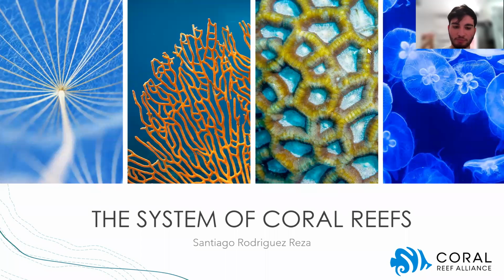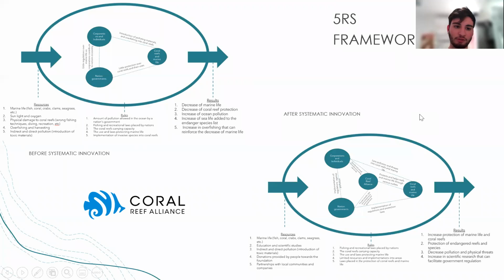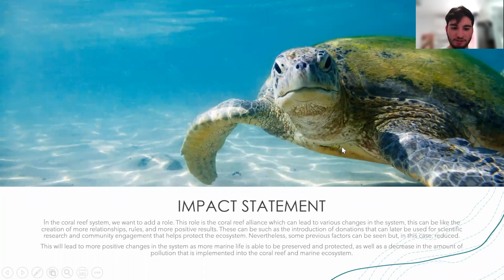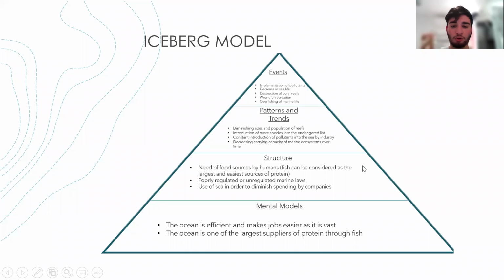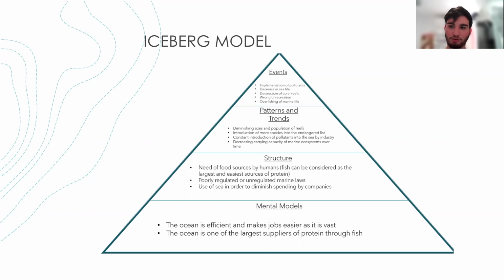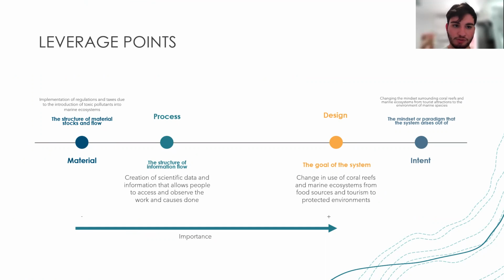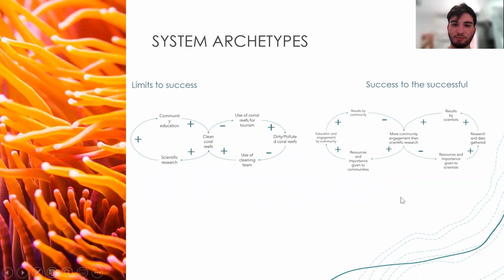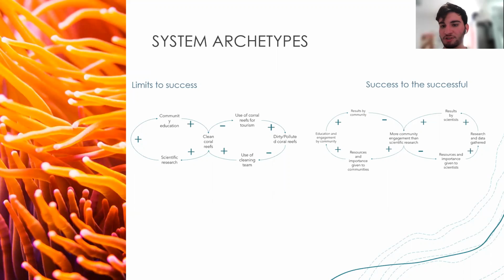Final Coral Reef Video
Links used for research into the system